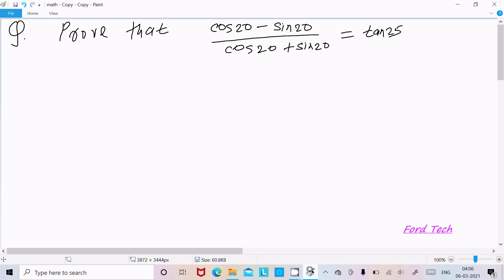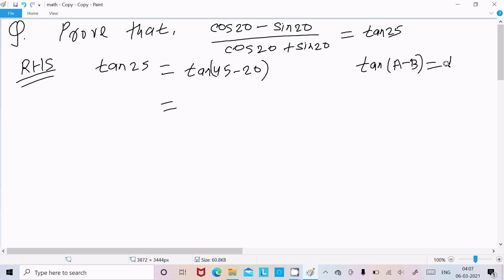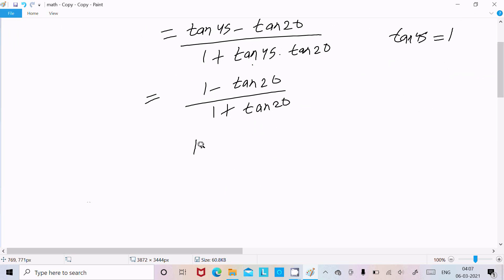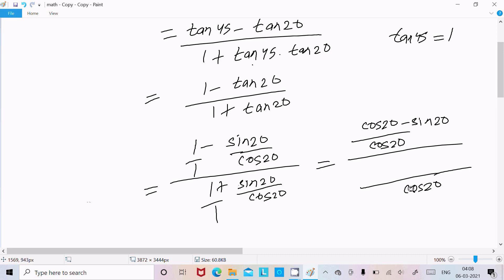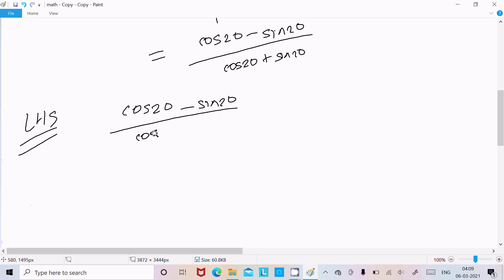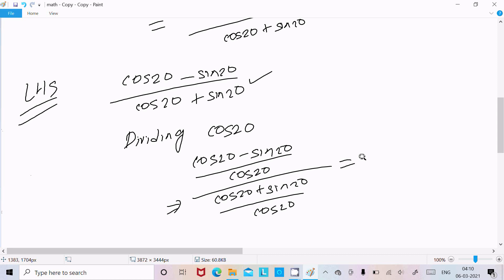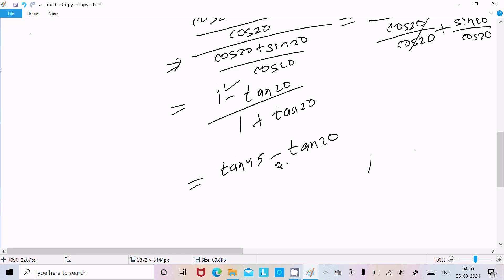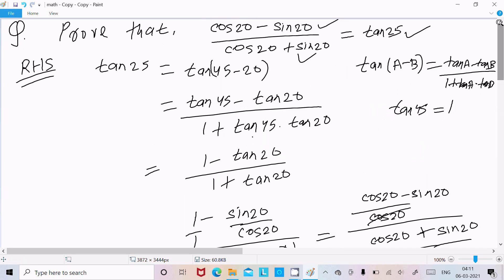Prove that (cos20-sin20)/(cos20+sin20) = tan25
Prove that (cos 20- sin20)divided by (cos 20 + sin 20) is equal to tan25

Prove that. Tan25°=cos20°sin20°÷cos20° sin20°